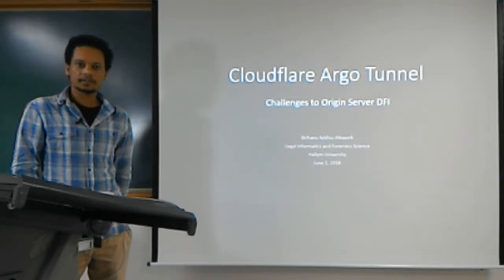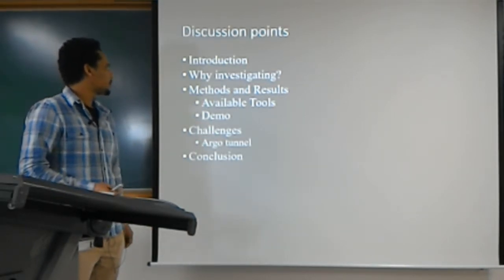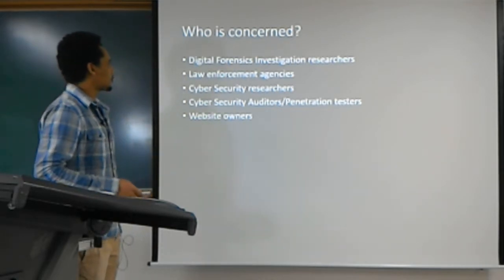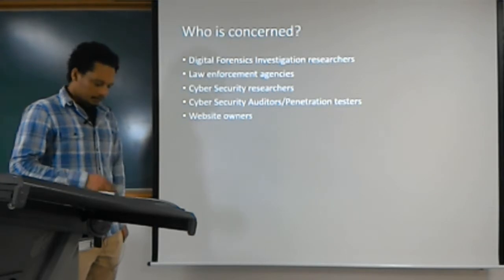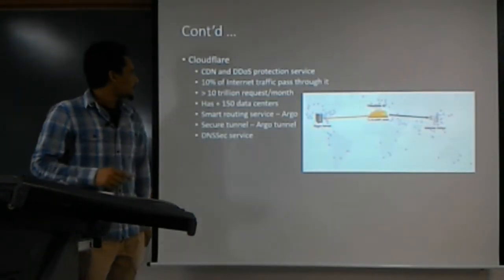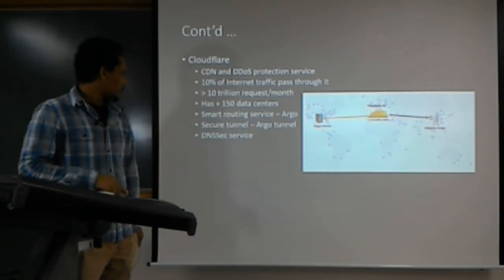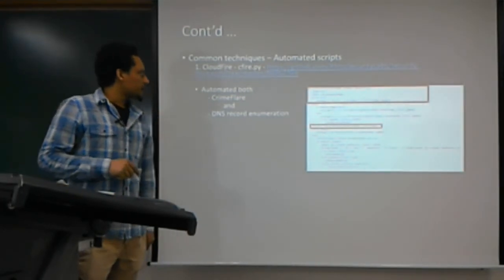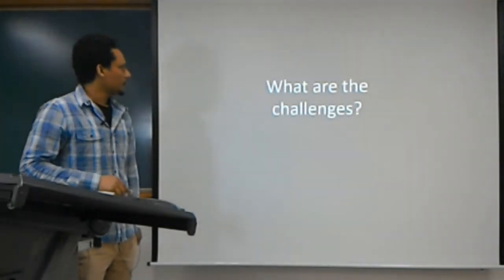Research: Investigating CloudFlare Argo Tunnel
Digital forensic investigation of CloudFlare Argo Tunnel.

This is the SecRev stream for the Legal Informatics and Forensic Science Institute at Hallym University.

Presentations:
Nikolay Akatyev Three years of Cyber Peacekeeping
David Kim A study on the Phases of Cyberwarfare and Countermeasures
Addisu Afework Birhanu Digital Forensic Investigation of the Cloudflare Argo Tunnel
Jiyoon Ham Censorship of North Korean Content in South Korea
Subong Jang Malicious Content Blocklists in South Korea
Jaeseung Jang Legal Issues on Artificial Intelligence and Robots in South Korea
Minjin Park Kakao Talk Jail: Technology-supported social outcasts
Yohannes Yemane Recommended Android mobile app security implementation considerations and practices
Ajayi Betty Bukola The Local Perspective of Cybercrime in Nigeria